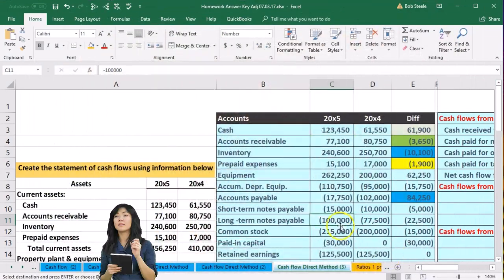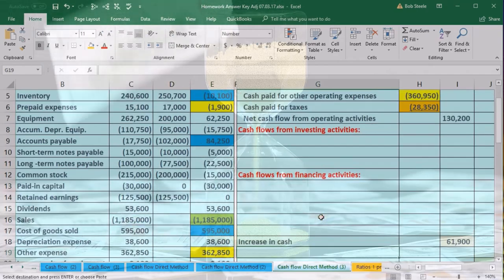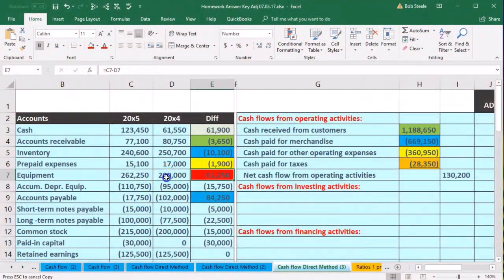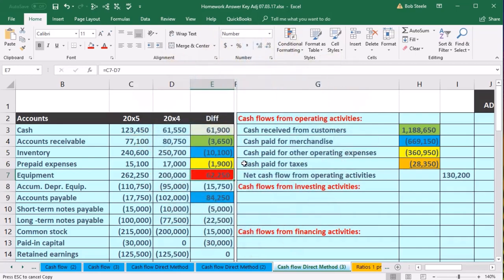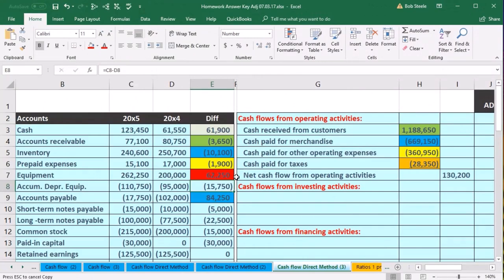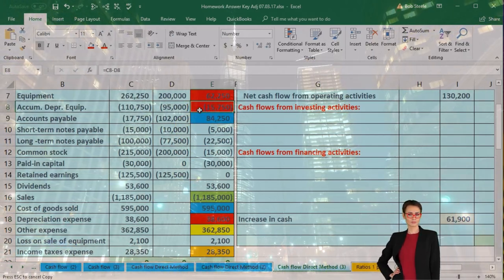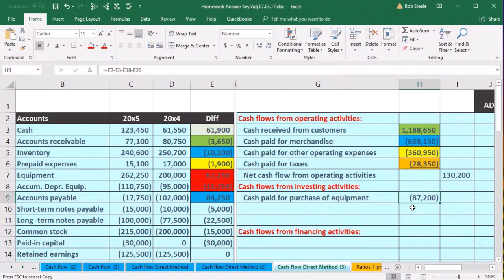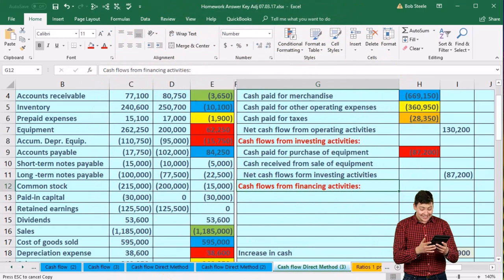Worksheet Direct Method Cash Investing Act Stmt. of Cash Flow 190.20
Worksheet Direct Method Cash Investing Act Stmt. of Cash Flow